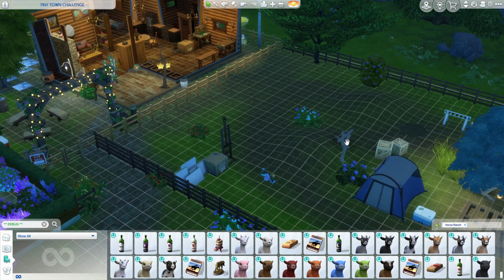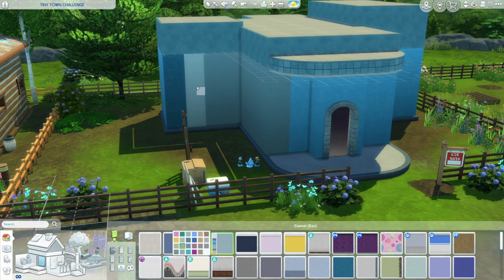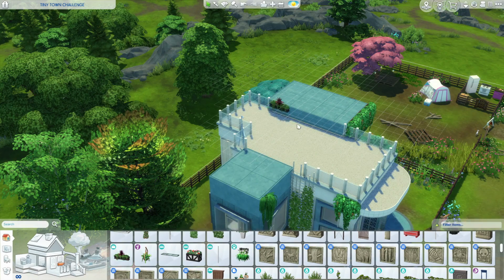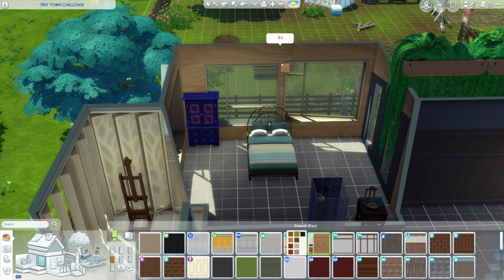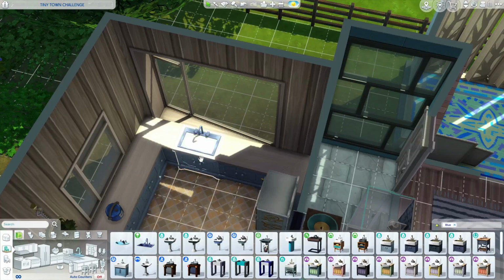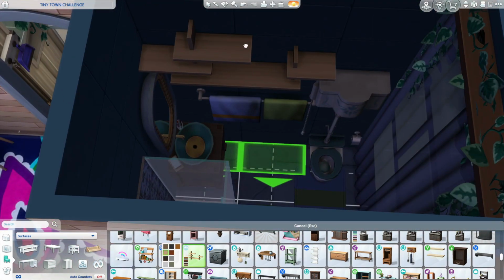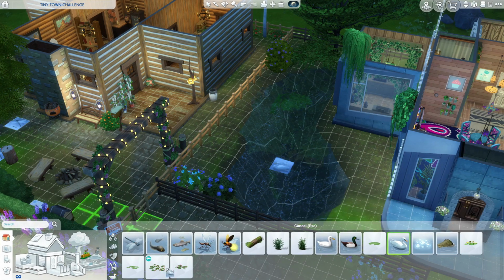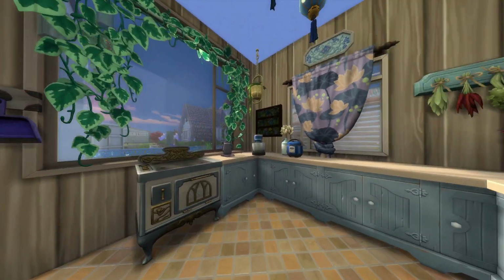Tiny Town Shell Challenge Speedbuild Part 6 : Blue Comtemporary/Boho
I decided to use Deligracy's Tiny Town as inspiration for a shell challenge, and created all of the houses using the same shell. This is the house for Azure Hue, a blue Contemporary/Boho style home.
Dabney Mallory's Shell: dabneyaprilshell on the Gallery.

Sims 4 Gallery ID: rabellaka